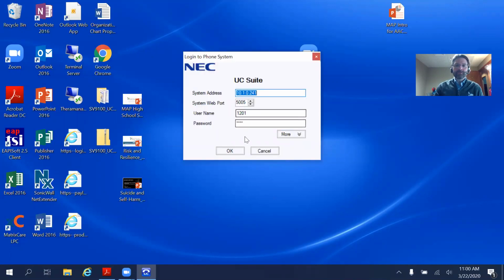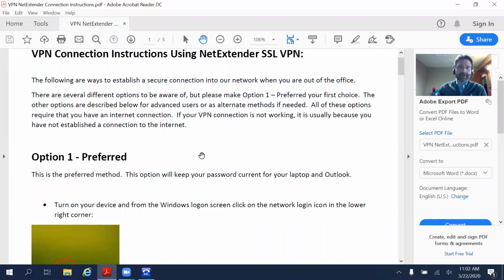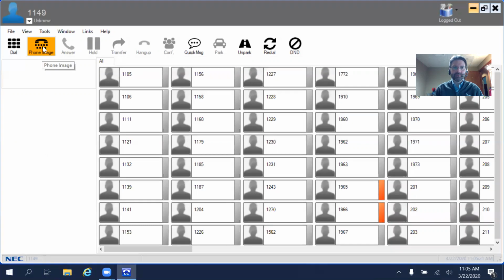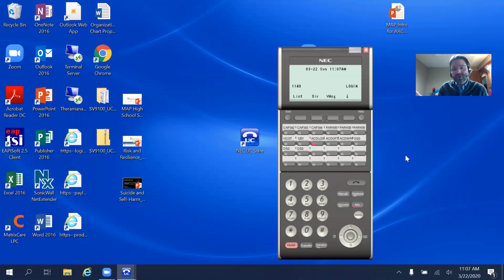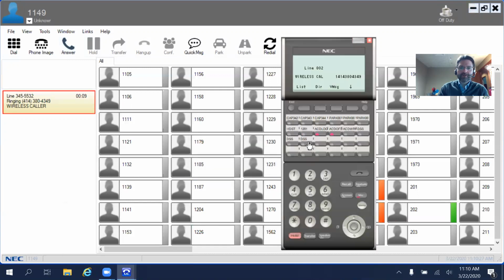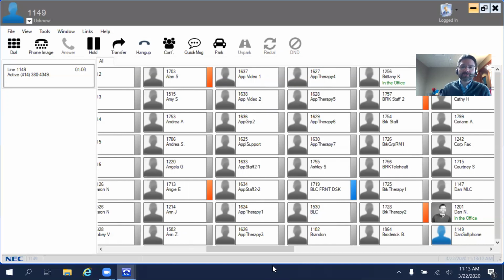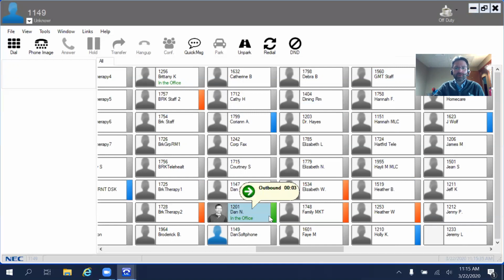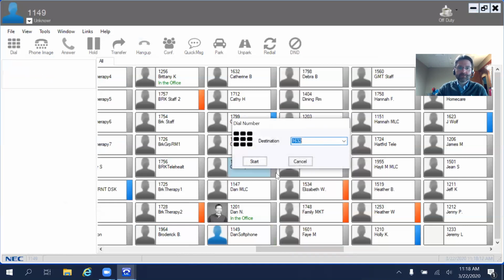Softphone Training 3 20